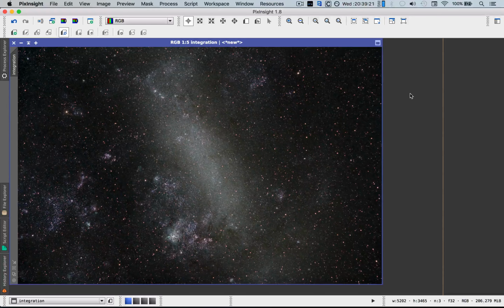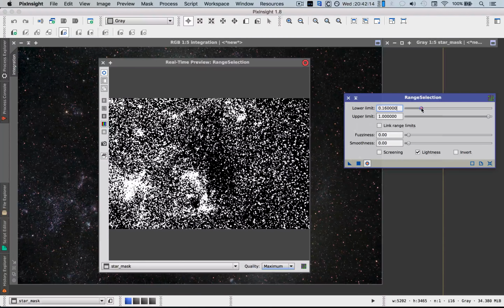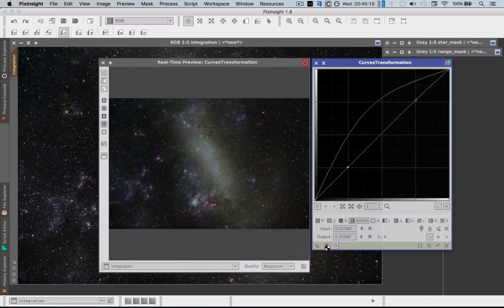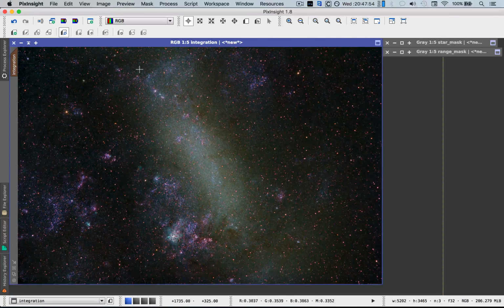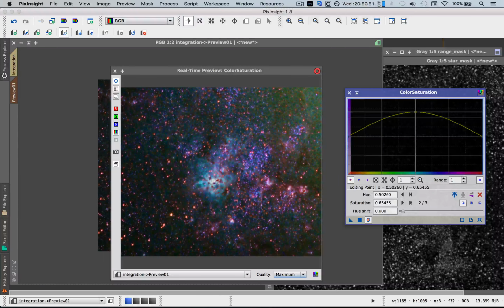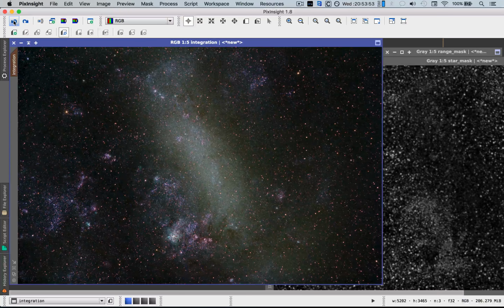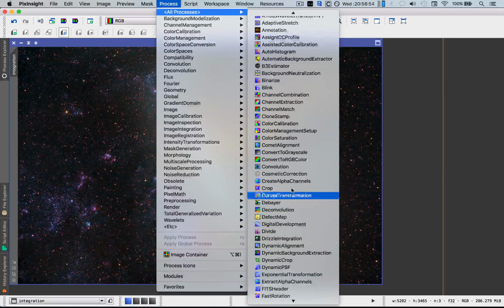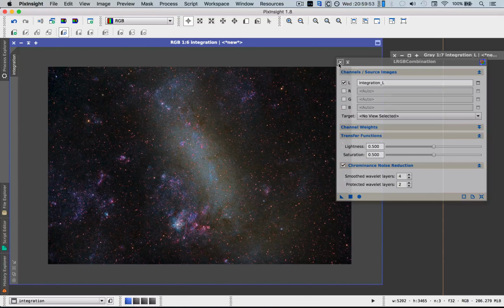010 Large Magellan Cloud - Pixinsight - Saturation